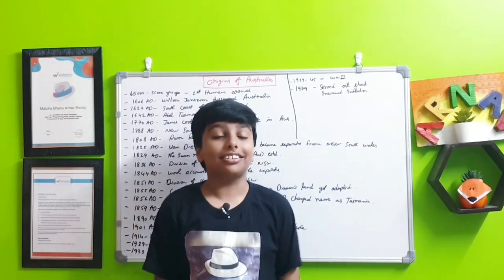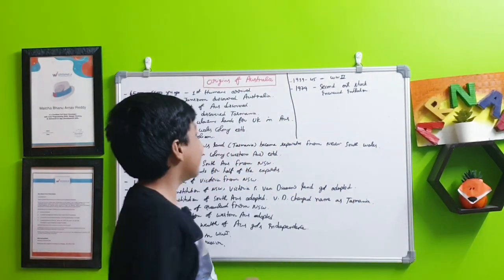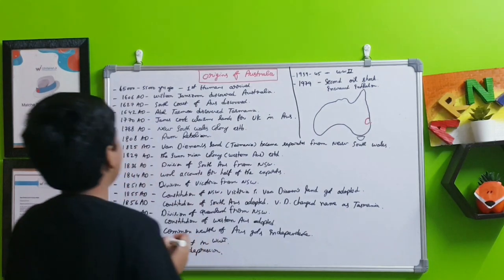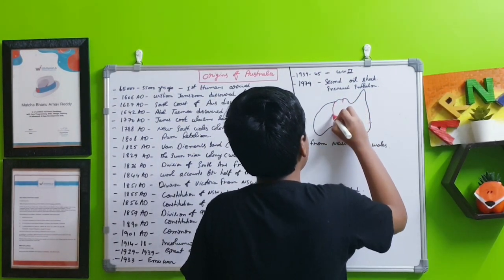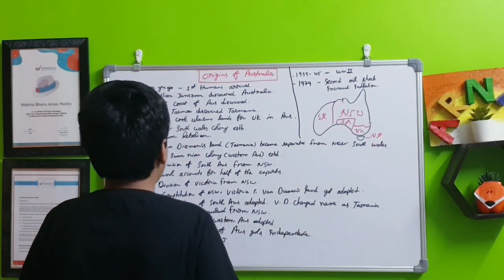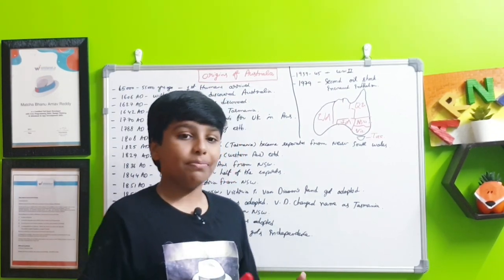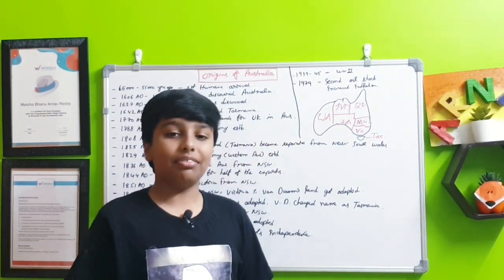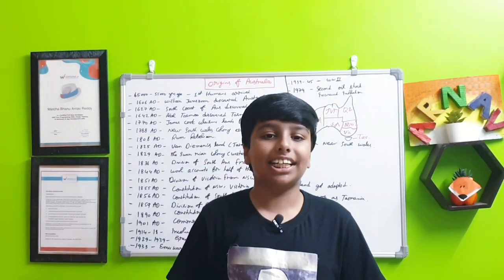History of Australia | Arnav's world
Here i will explain most of the history of Australia